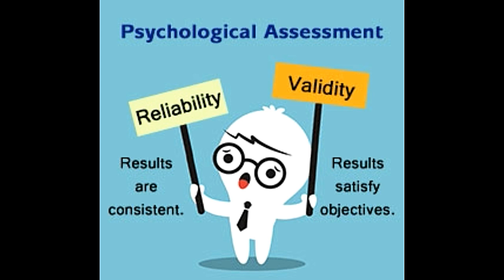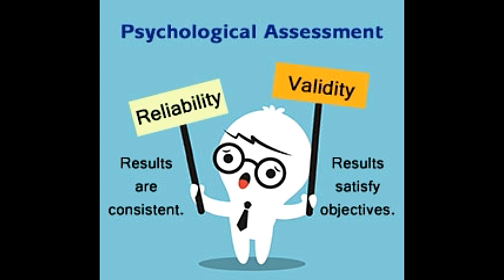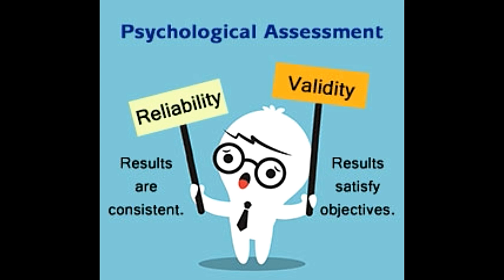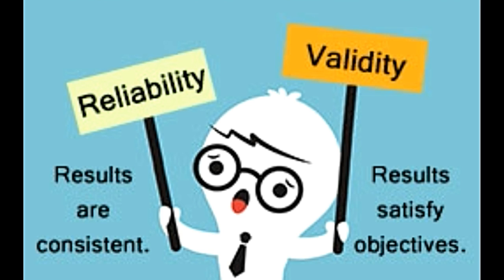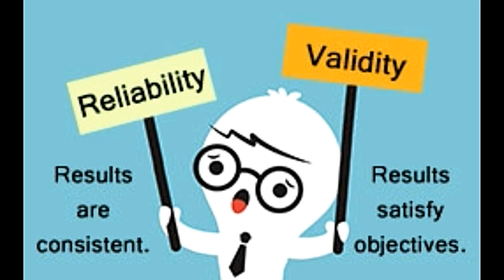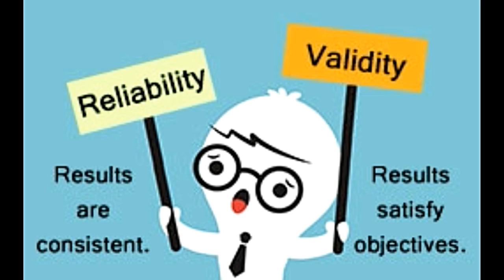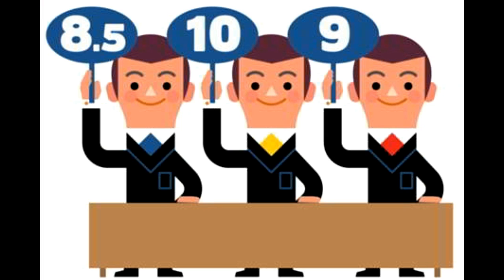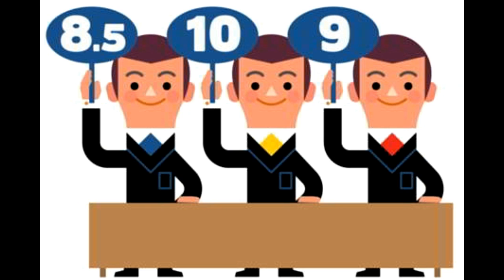The Concepts of Reliability and Validity Explained with Examples